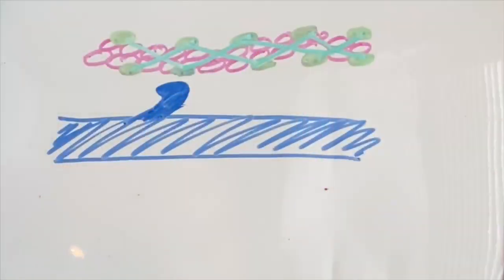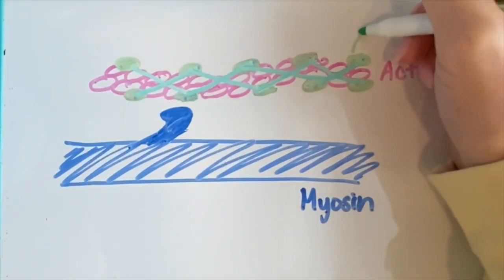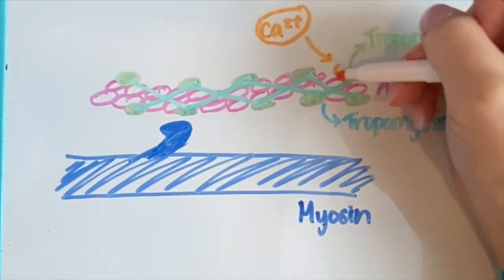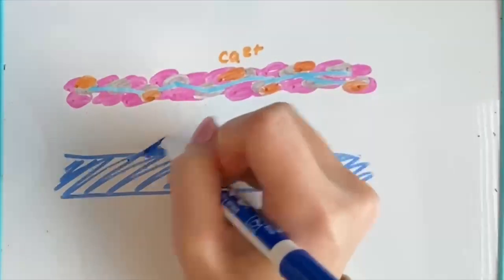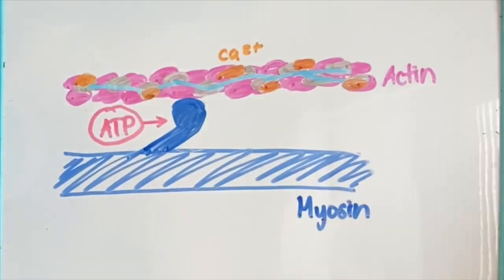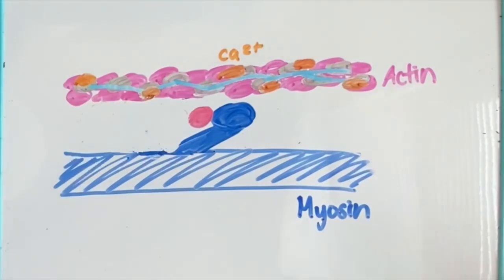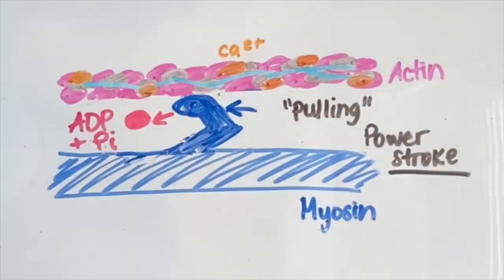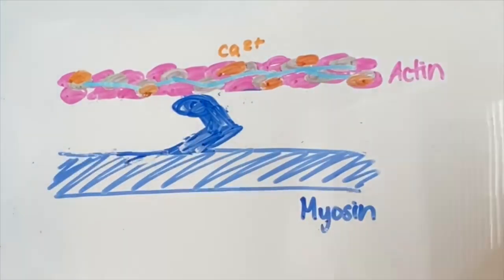Myosin Movement in Muscle Contraction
Video by Kasey Chan